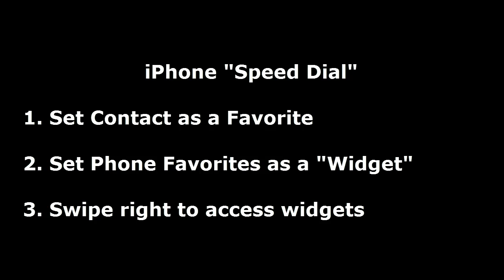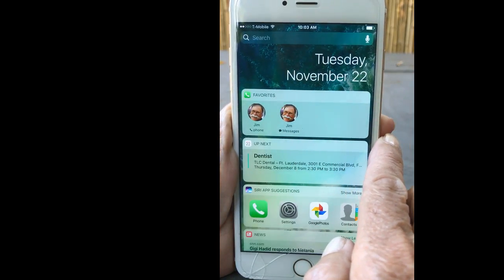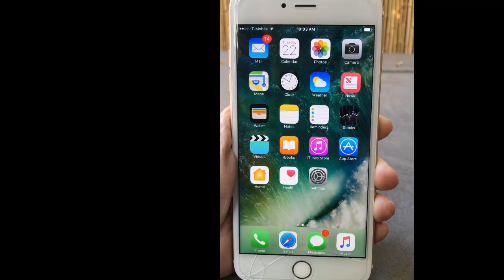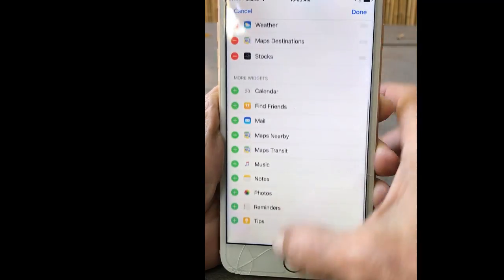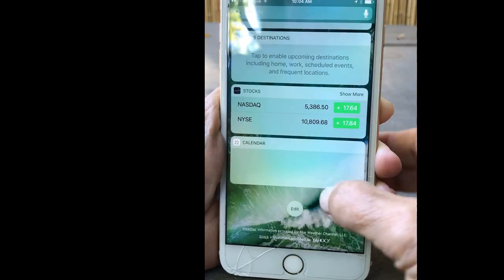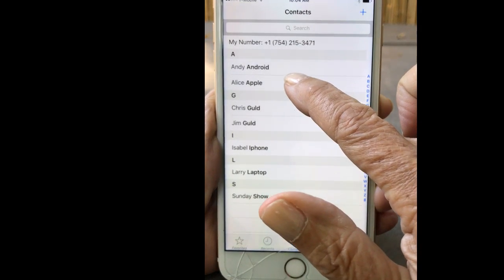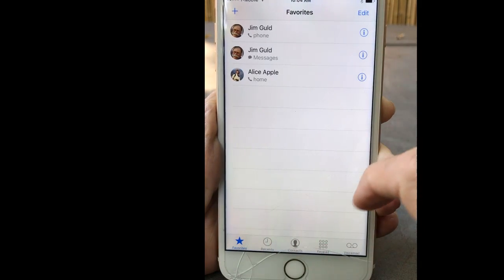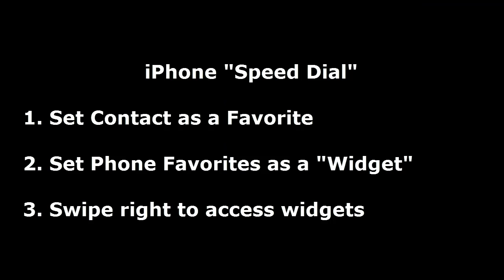iPhone Speed Dial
With iOS 10 Widget screen, you can set up true speed-dial buttons. This video, #449 from Geeks on Tour will show you how.